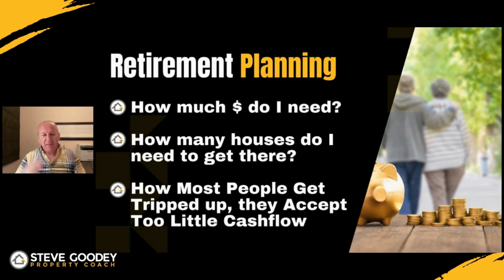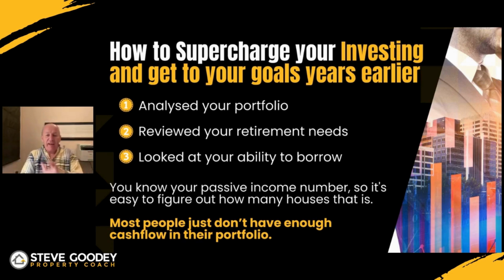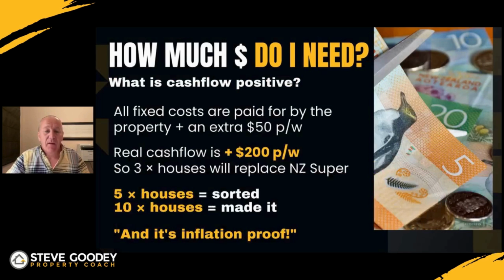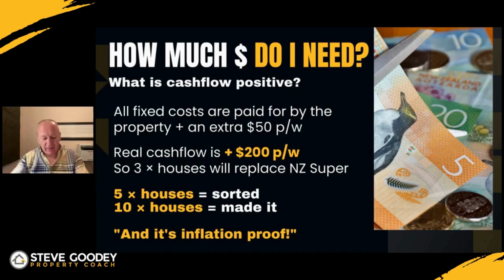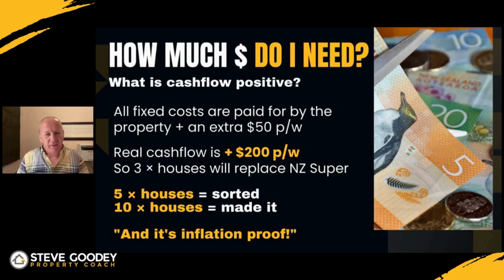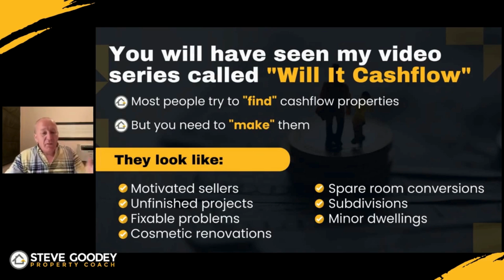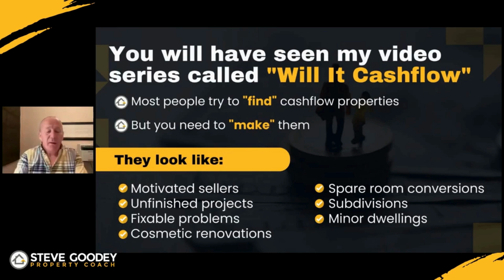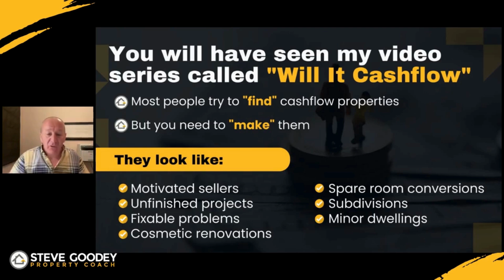Retire with Wealth : How Many Houses Are Enough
Watch the webinar recording!

Discover how many properties you really need to retire with wealth — without overcommitting or falling short.

If you’re ready to take action, let’s talk it through together.